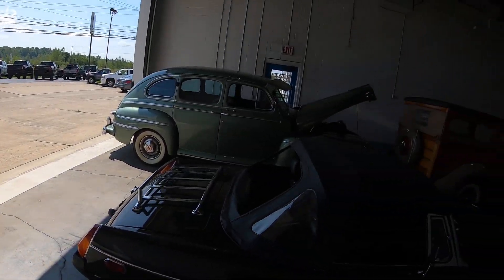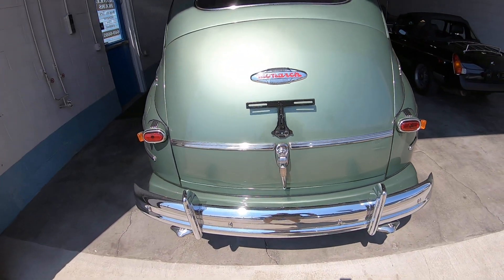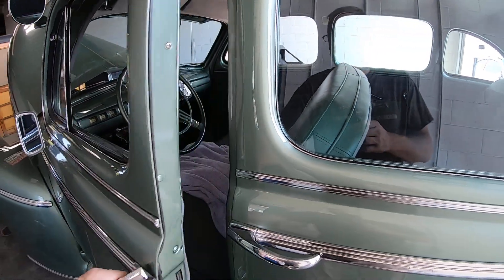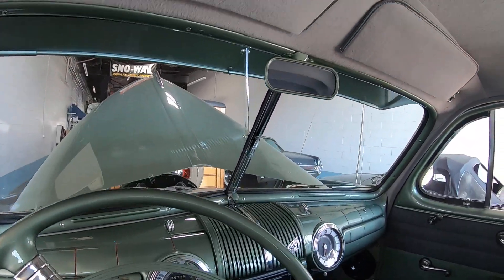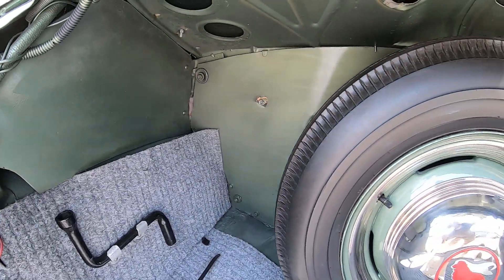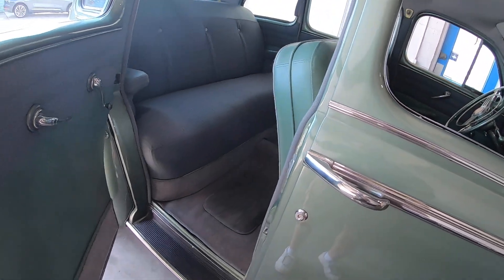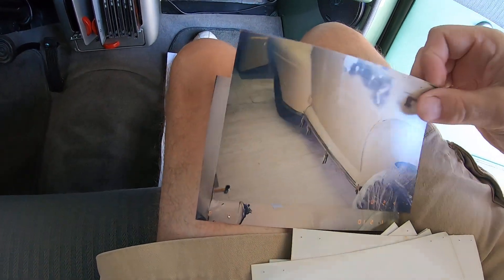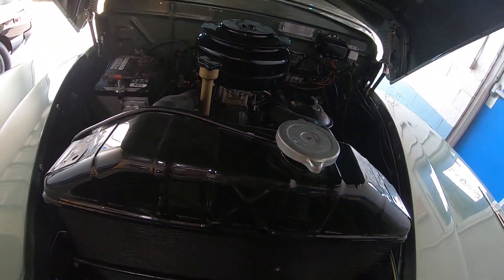1947 MONARCH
Fist look at this great 1947 Monarch